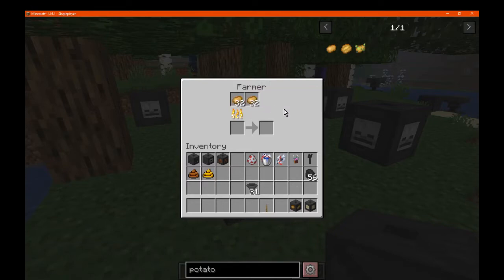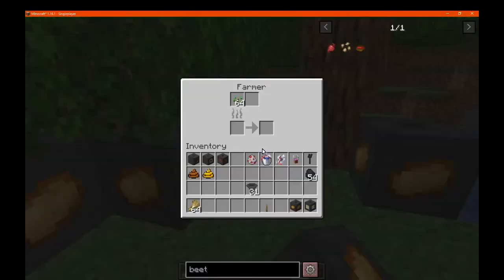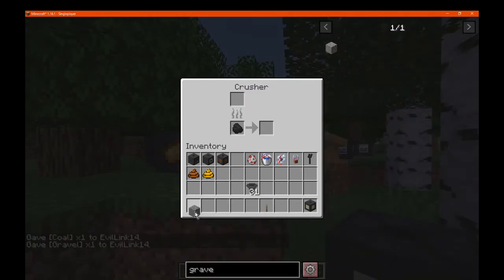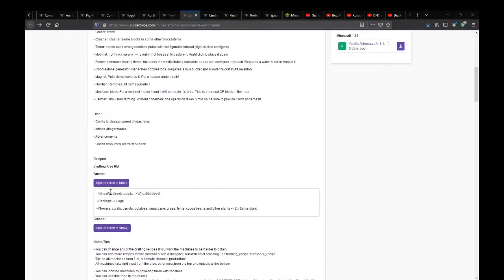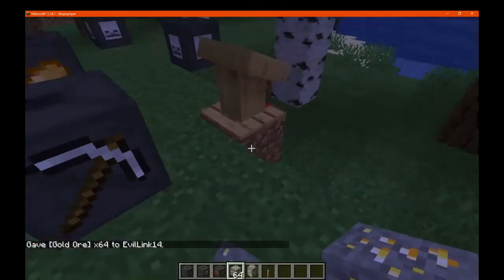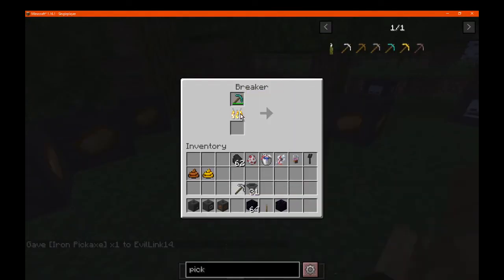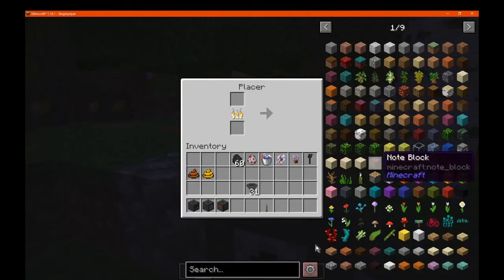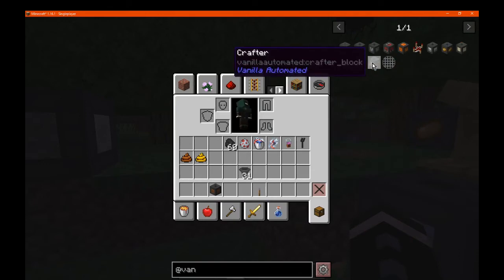Vanilla Automated 1.16.1 Fabric Mod Overview Part 2 - Farmer, Breaker, Placer & Crafter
A mod that adds blocks for fishing, cobble gen, magnetizing, nullifying (voiding, trashing), getting drops from Mobs out of those in a Mob Net, Farming (getting more from crops), block breaking, block placing and auto crafting.